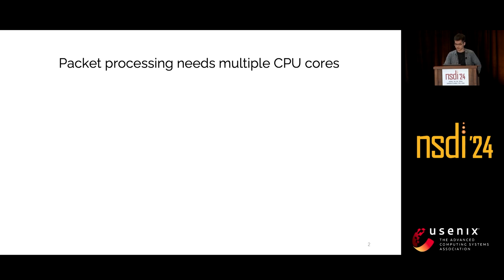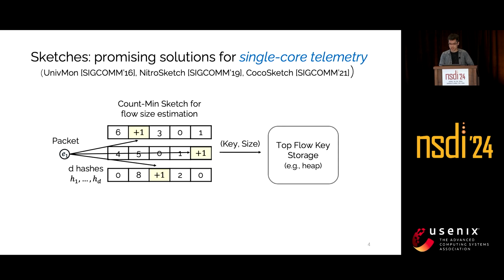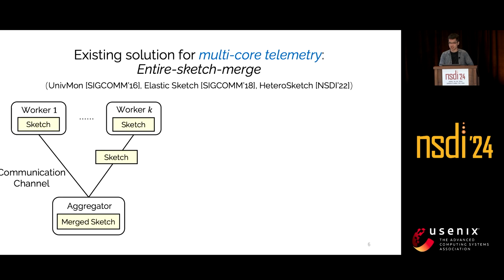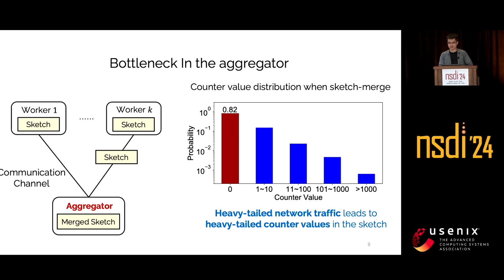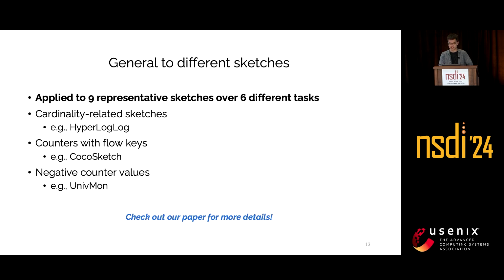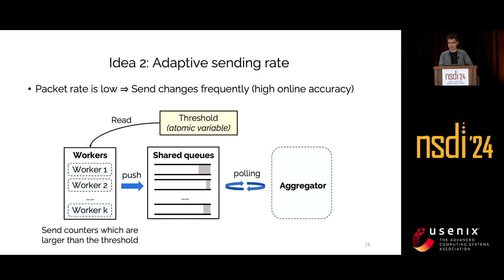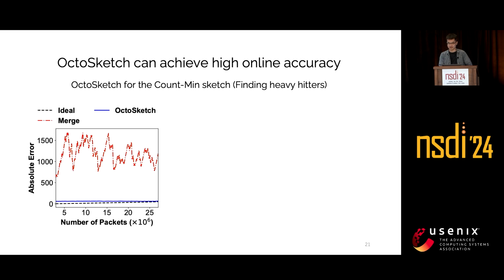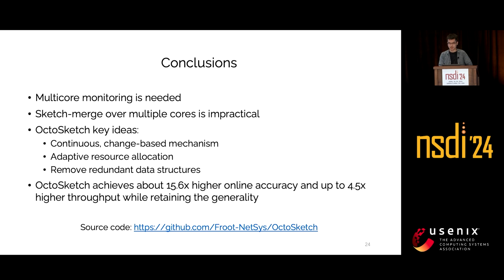NSDI '24 - OctoSketch: Enabling Real-Time, Continuous Network Monitoring over Multiple Cores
Yinda Zhang, University of Pennsylvania; Peiqing Chen and Zaoxing Liu, University of Maryland

Sketching algorithms (sketches) have emerged as a resource-efficient and accurate solution for software-based network monitoring. However, existing sketch-based monitoring makes sacrifices in online accuracy (query time accuracy) and performance (handling line rate traffic with low latency) when dealing with distributed traffic across multiple cores. In this work, we present OctoSketch, a software monitoring framework that can scale a wide spectrum of sketches to many cores with high online accuracy and performance. In contrast to previous systems that adopt straightforward sketch merges from individual cores to obtain the aggregated result, we devise a continuous, change-based mechanism that can generally be applied to sketches to perform the aggregation. This design ensures high online accuracy of the aggregated result at any query time and reduces computation costs to achieve high throughput. We apply OctoSketch to nine representative sketches on three software platforms (CPU, DPDK, and eBPF XDP). Our results demonstrate that OctoSketch achieves about 15.6× lower errors and up to 4.5× higher throughput than the state-of-the-art.